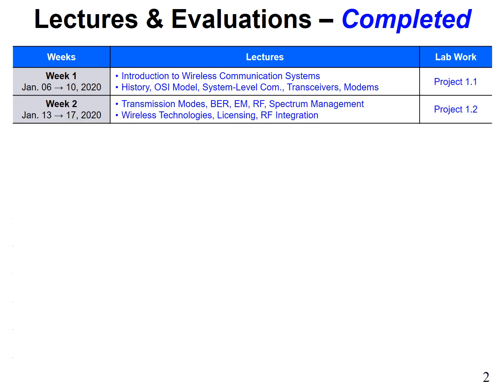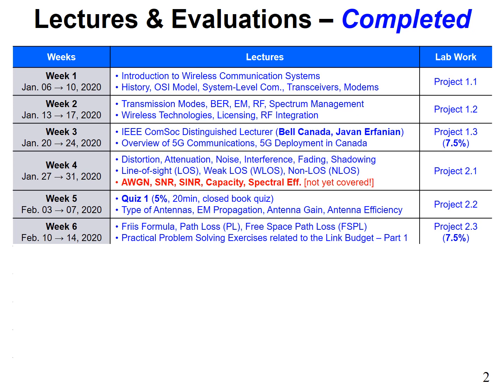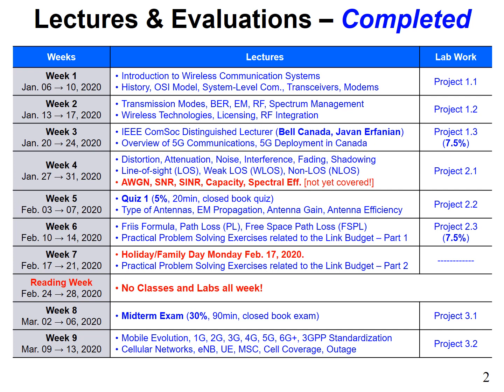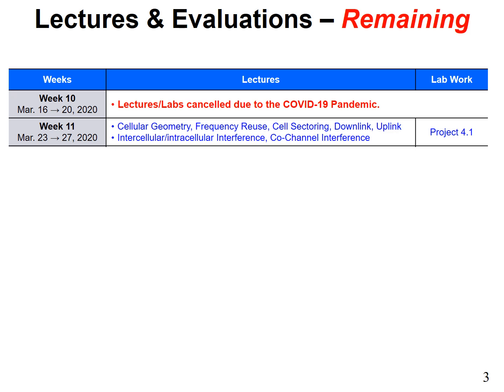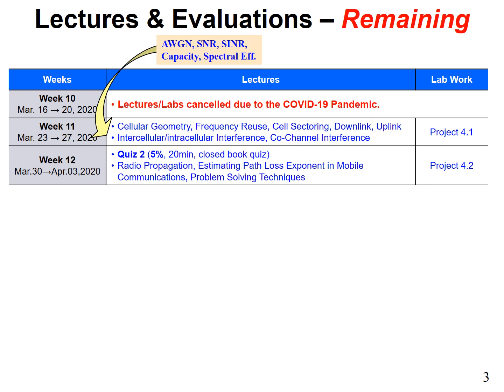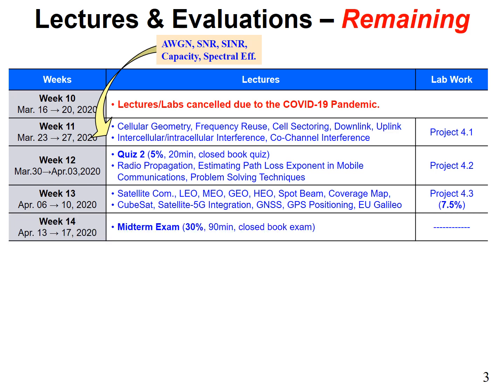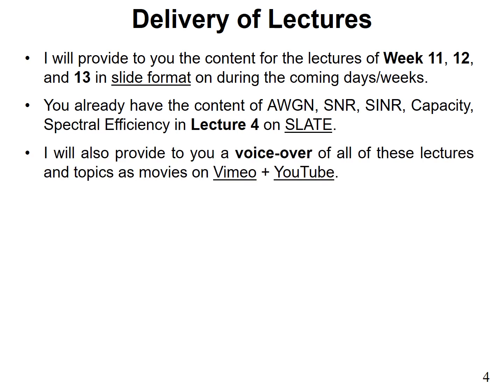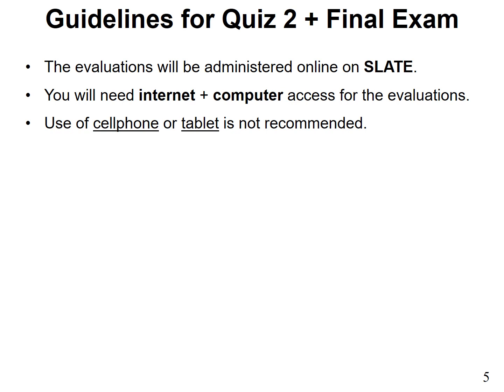Updates for TELE-28649 - Wireless Communication Systems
Updates on completing the TELE-28649 (Wireless Communication Systems) course in the wake of the COVID-19 pandemic.

- Course: TELE-28649 - Wireless Communication Systems - Sheridan (Toronto, Canada)
- Course Lead: Mouhamed Abdulla, Ph.D.